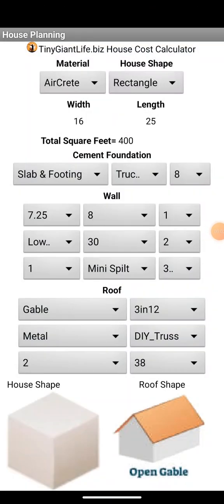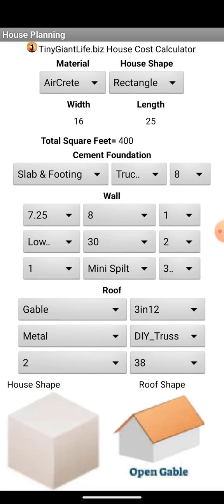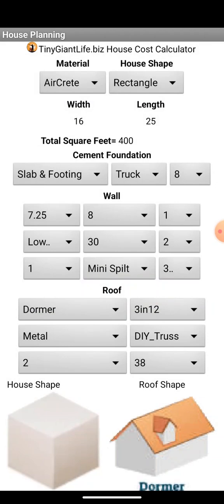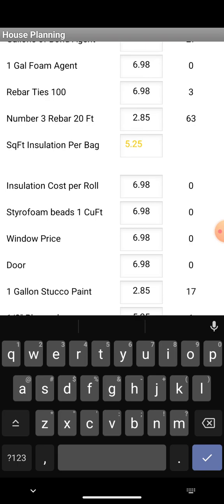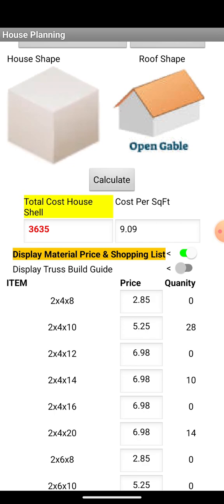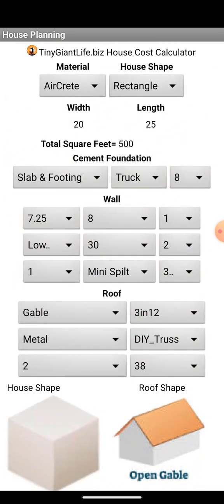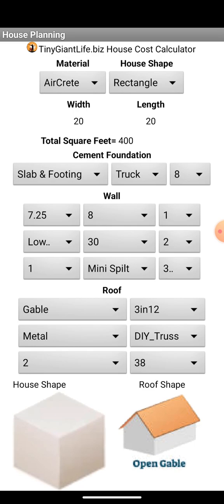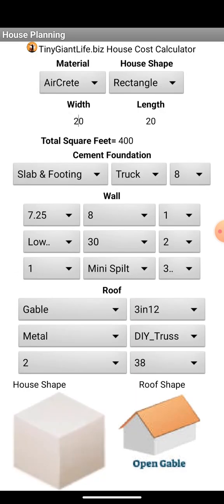AirCrete House Cost Calculator For Android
Finally an AirCrete house cost calculator. Plan and play with your building shapes and roof types, have a safety engineering calculation done and calculate the air conditioner and heater size.  See the total cost, cost per square foot, DIY truss design display.  If you hate math or want to compare conventional construction cost vs AirCrete vs Cast/Poured earth then this app helps you explorer many options.